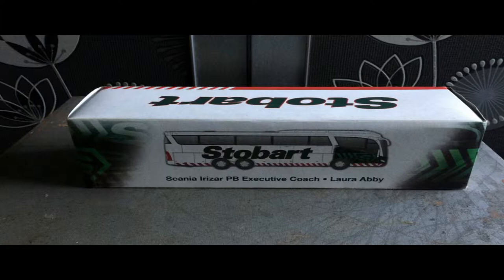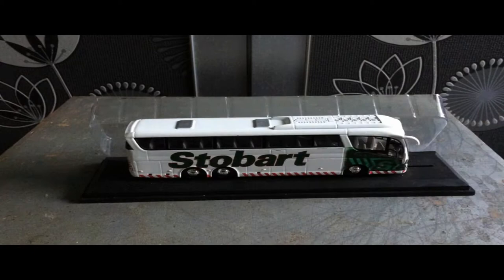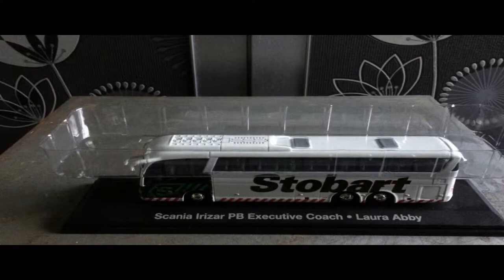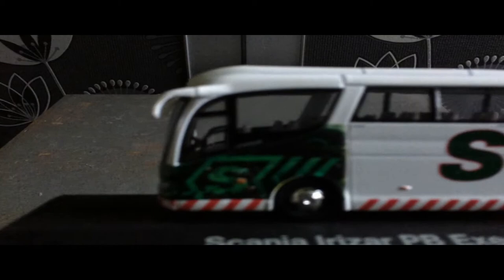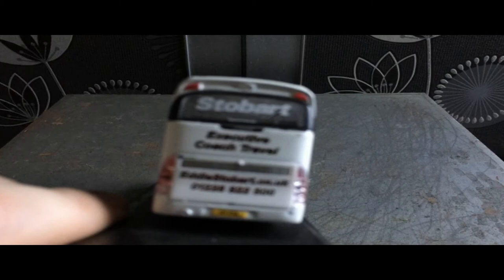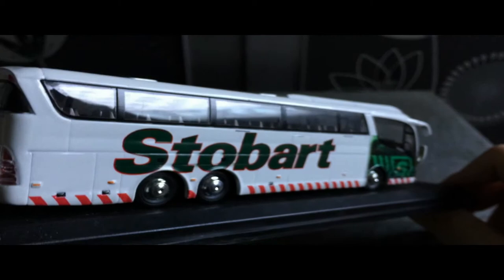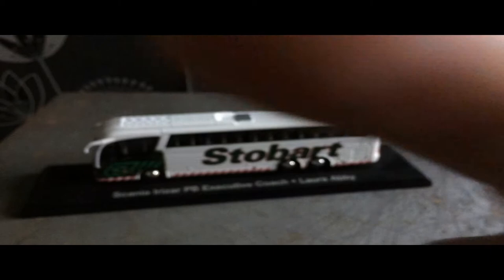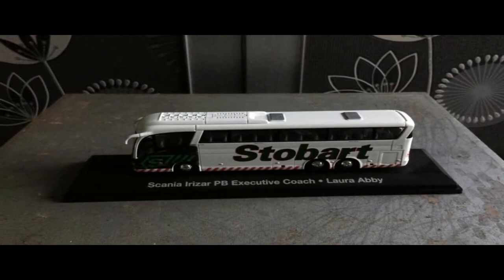Unboxing and looking #1~Eddie Stobart Coach by Iphone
In this unboxing and looking: We have a look at an Scania Irizar PB Executive Coach {Laura Abby}. I have seen this coach for myself at Stobart Fest at Corby in 2011.